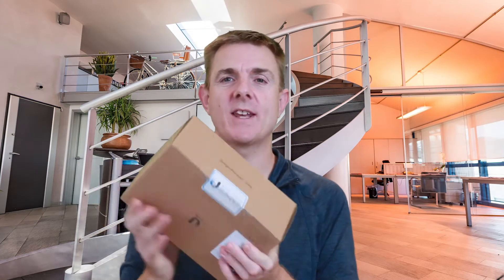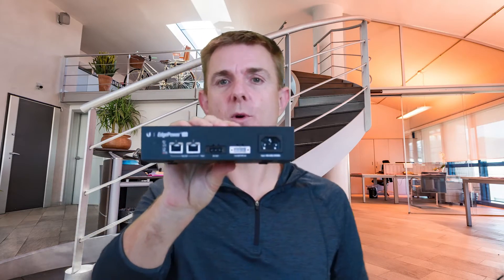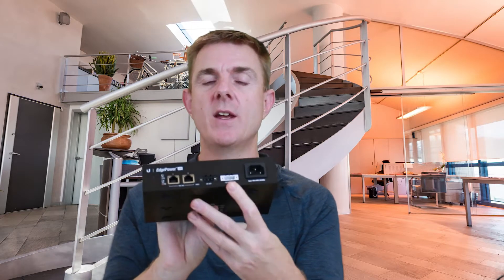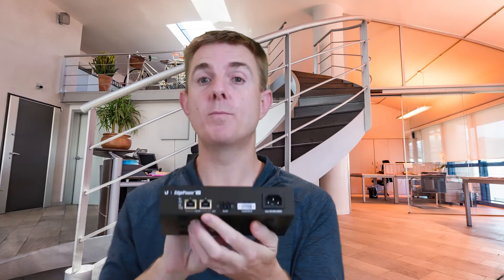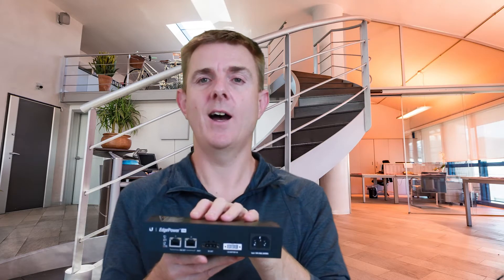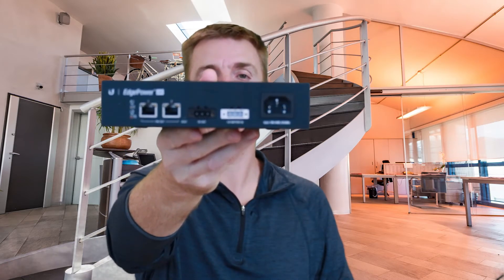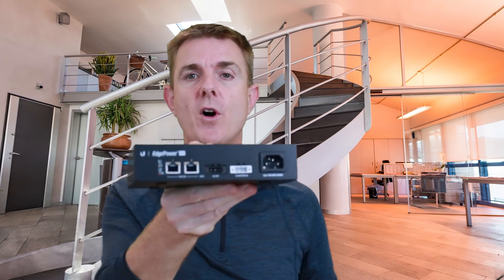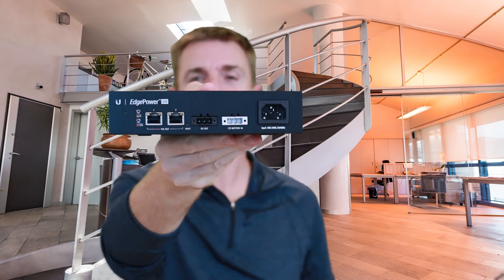Out the Box series - Ubiquiti EdgePower 24v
This short few minute video, gives you a quick overview of what you can find in the box when you receive your Ubiquiti EdgePower 24v.